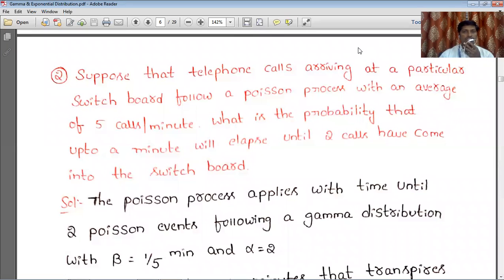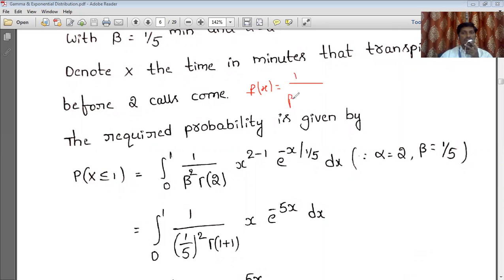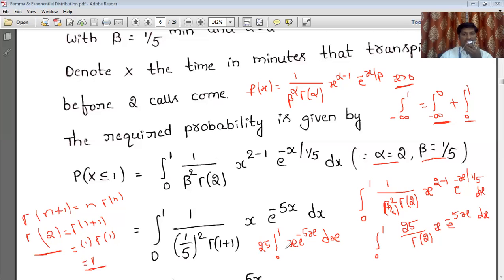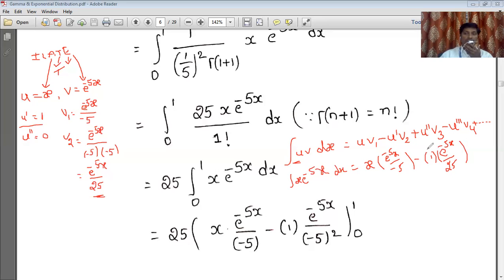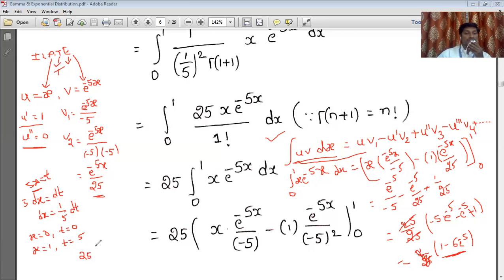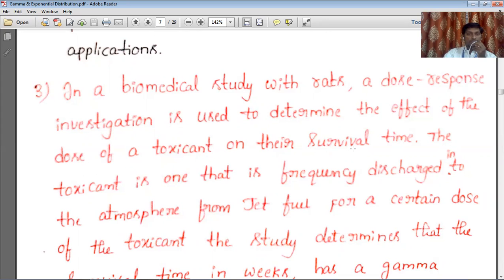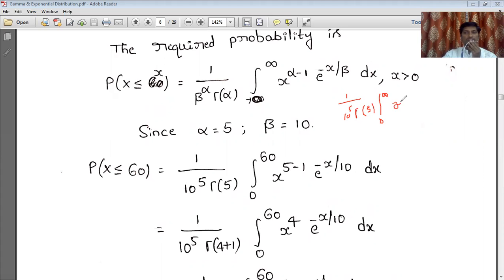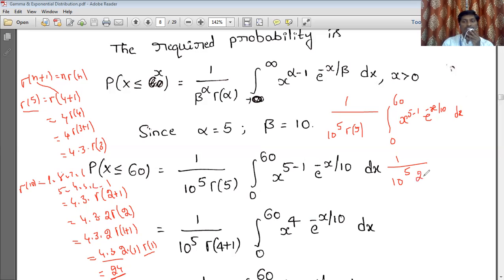GAMMA DISTRIBUTION LECTURE 3